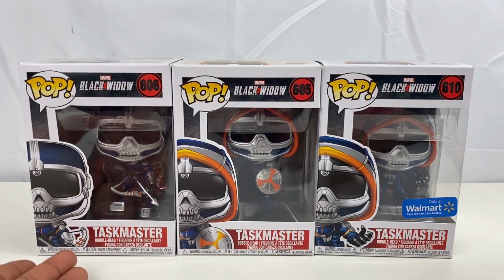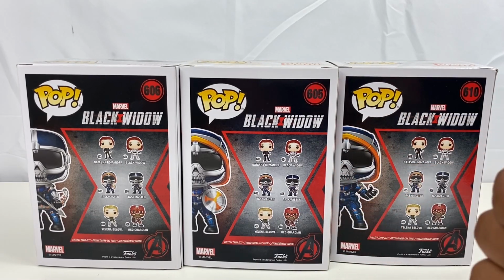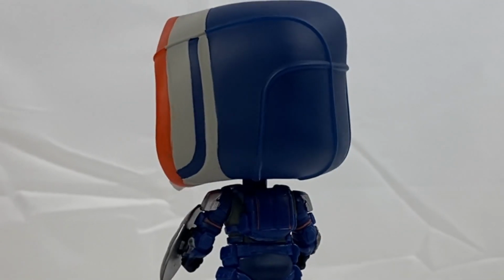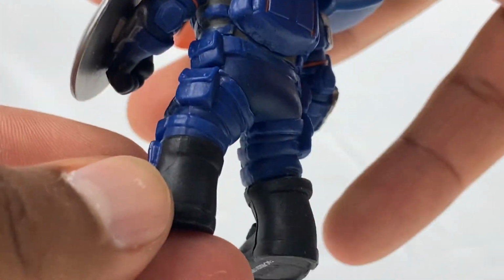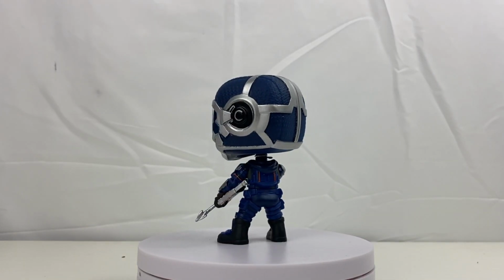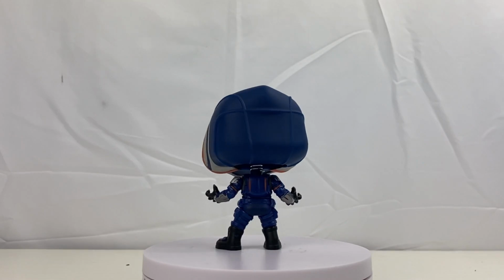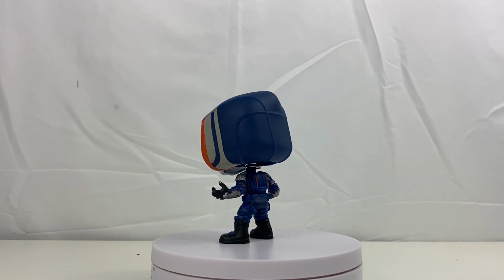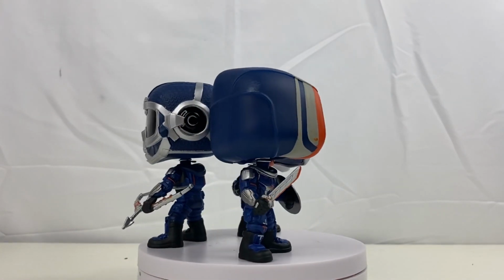Marvel TaskMaster Funko Pops | BlackWidow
Taking a further step deep into the world of Blackwidow, we take look at the Upcoming villain in the Blackwidow Movie, Taskmaster in Funko Pop form.

Marvel Legends:
FUNKO POPS:
MCC Box